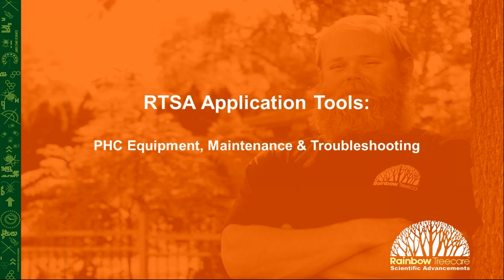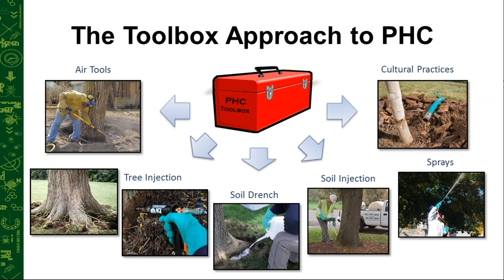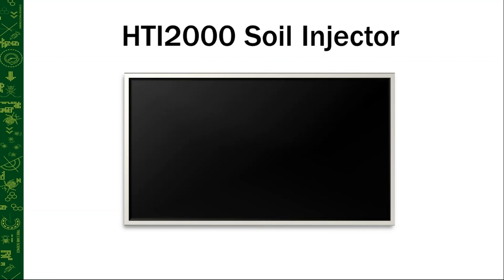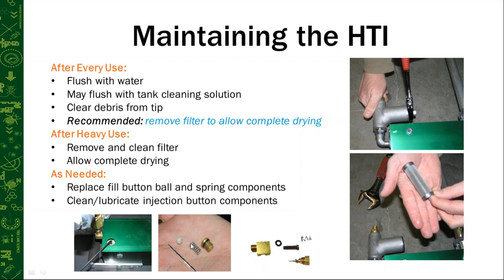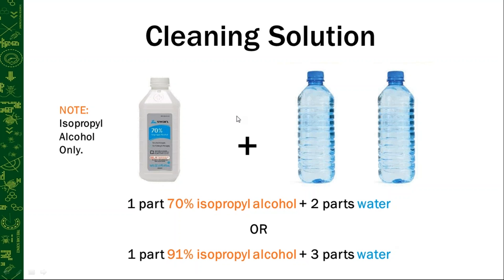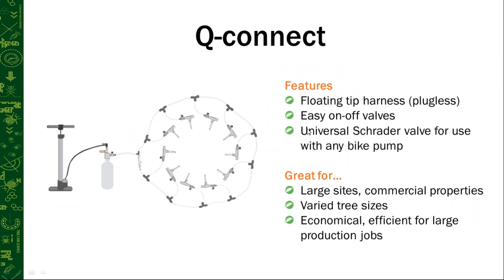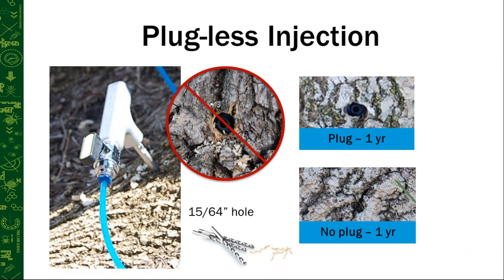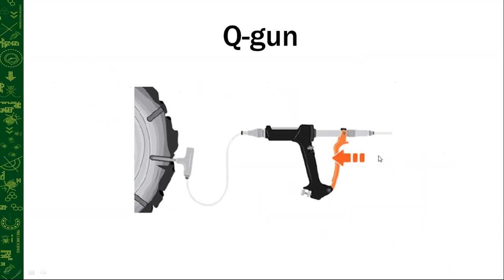Webinar: Plant Health Care Equipment Application Tools How They Work, Basic Maintenance a